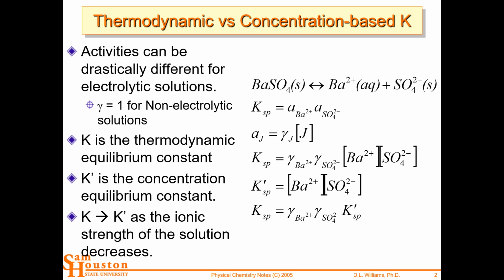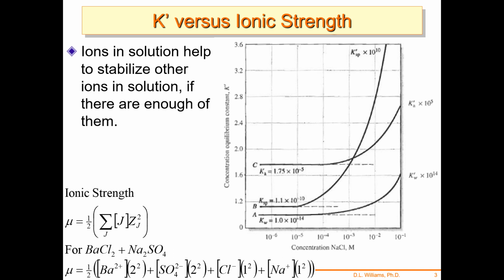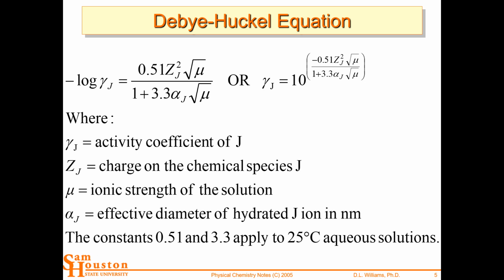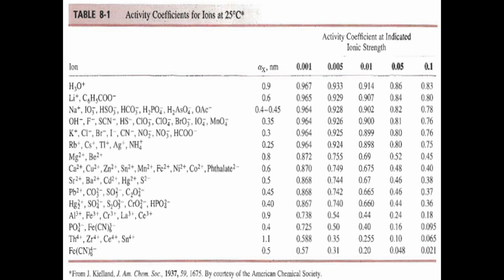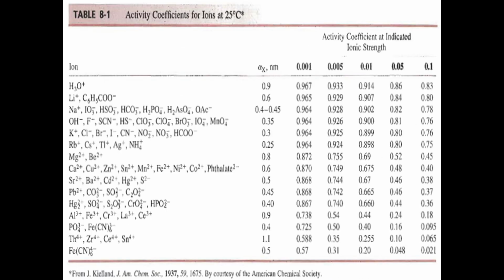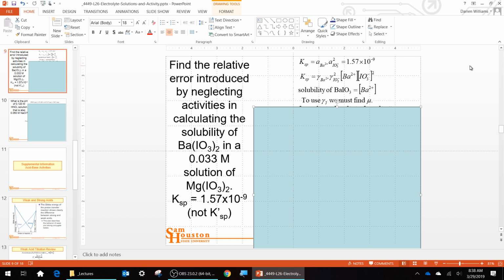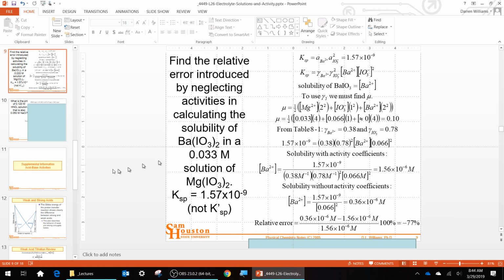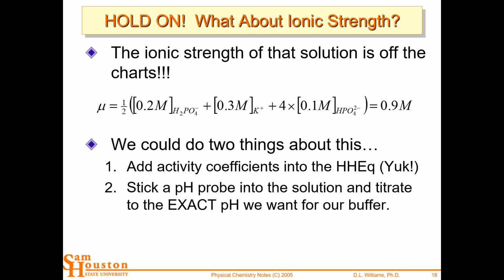Aqueous Activity Coefficients L26 4449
We discuss aqueous activity coefficients and their effect on thermodynamic equilibrium.